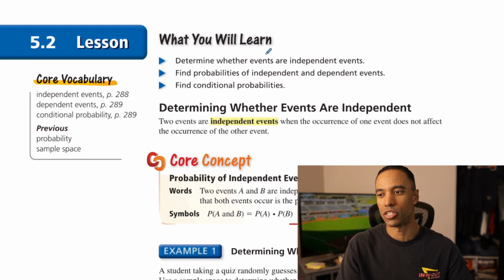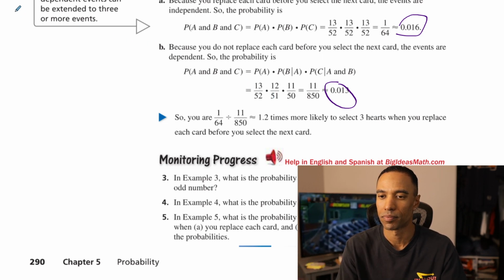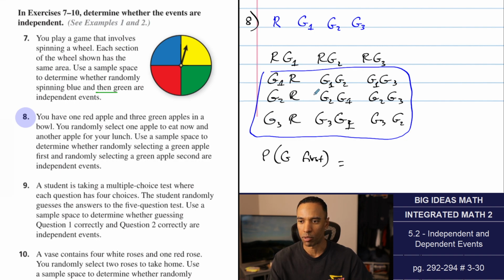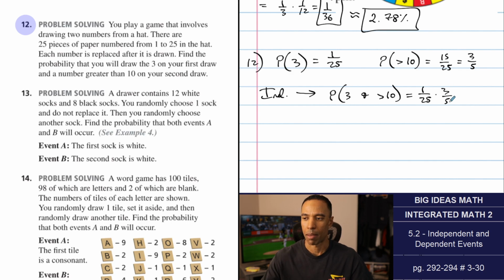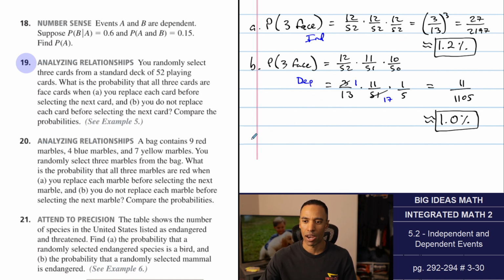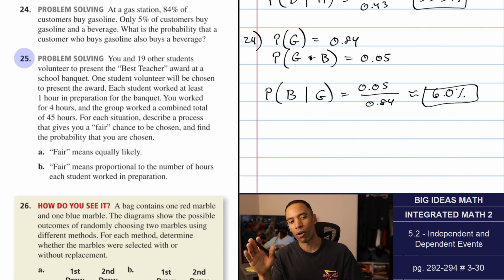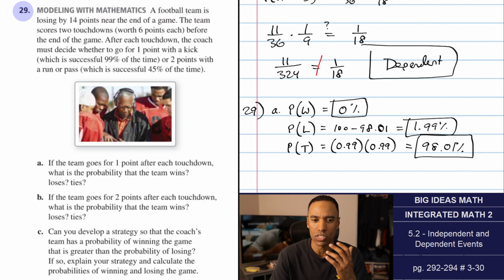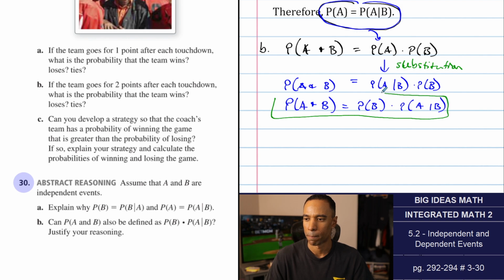Big Ideas Math [IM2]: 5.2 - Independent and Dependent Events (Lecture & Problem Set)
Despite my wishes to have more brevity in this section, it seems that statistics is just such a dialogue-heavy subject matter in my instructing repertoire. Sure, we had a few problems that naturally would have more slowdown, but my insistence to teach this material in a conversational manner will hopefully imbue greater knowledge acquisition. Even these descriptions are longer this time around!

We all know the words independent and dependent. When you think "I'm an independent person," you're thinking that you're not controlled or influenced by others, whereas a dependent person contrastingly relies on the support of what others provide them. These words mean exactly that in probability as well. When we have consecutive events (occurrences of an action like a coin flips, dice rolls, card draws, etc.), we can determine whether they are dependent or independent by whether the previous events affect their probability later. No matter how many times I flip a coin, landing on heads or tails is not determined by what I flipped the time before, which makes those events independent; however, if I draw cards from a deck and don't replace them, I have altered the probability of certain cards coming up next compared to if I did replace them back into the deck, and that former scenario is that of dependent events.

We also speak on conditional probability, which 'condition' is yet another word in our regular everyday language. For example: "You can come tonight on the condition that you help pay for the train ride there." You understand the agreement that your appearance can only fall under certain circumstances, and without meeting those circumstances your appearance is nullified. They might not say the word condition itself, though. They can say something like: "Given that he's injured, he sure played a heck of a ballgame!" That word 'given' is a specific one that we look for all the time as well, and there are formulas that dictate how these probabilities work. So what do those statements have to do with probability? They don't themselves, but that thought process is in play. We'll explore it deeper in the problem set.

Problem 29c presented me with a little bit of a challenge: I struggled between finding out how I wanted to teach-talk about the topic instead of actually doing the problem at once, and I dug down such a deep rabbit hole that I misconstrued what the ultimate task was in the problem. That being said, I don't think I answered it properly this time around and I made an executive decision to cut it short and move on to the next question, but if given the time I will provide a companion video that addresses that very question head-on later. Thanks for your understanding!

*PDF DOWNLOADS*

(0:00:00) Introduction
(0:00:58) Lecture overview
(0:21:24) Problem #1-2
(0:24:41) Problem #3-6
(0:29:09) Problem #7-10
(0:46:08) Problem #11-14
(0:57:53) Problem #15-16
(1:01:09) Problem #17-18
(1:03:25) Problem #19-20
(1:11:58) Problem #21-22
(1:18:44) Problem #23-25
(1:28:05) Problem #26
(1:29:26) Problem #27
(1:31:39) Problem #28
(1:36:32) Problem #29
(1:53:17) Problem #30